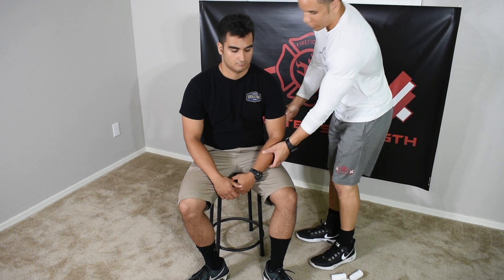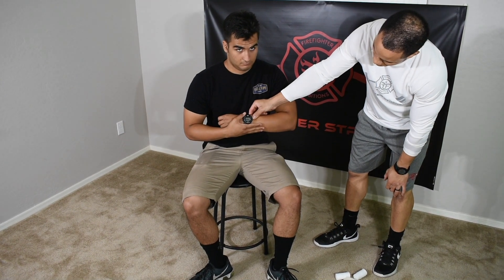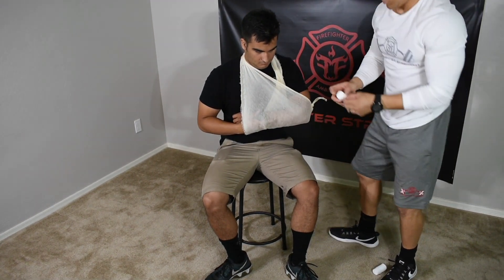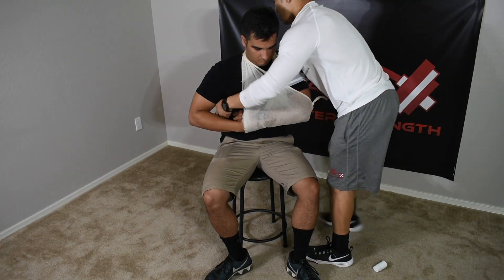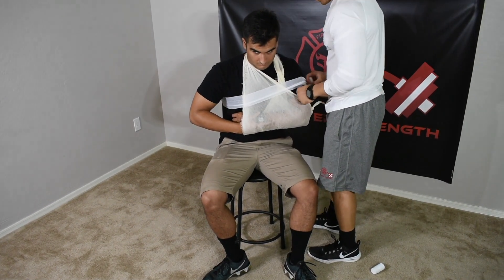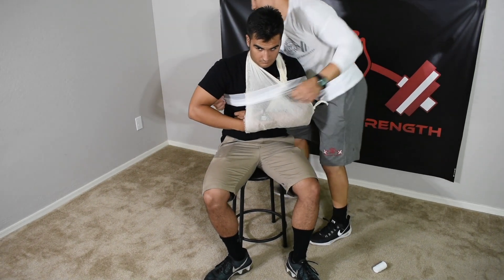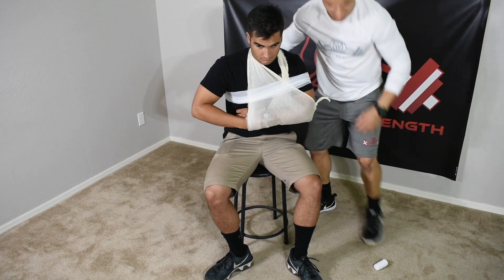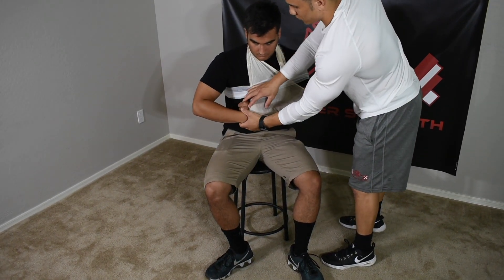NREMT Joint Immobilization: Firefighter EMT Guide (PASS THE EXAM)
Learn how to complete the long bone immobilization skill step-by-step (NREMT):

NREMT Joint Immobilization Procedure:

1. Takes or verbalizes appropriate PPE precautions
2. Directs application of manual stabilization of the injury
3. Assesses distal motor, sensory and circulatory functions in the injured
4. Selects the proper splinting material
5. Immobilizes the site of the injury
6. Immobilizes the bone above the injury site
7. Immobilizes the bone below the injury site
8. Secures the entire injured extremity
9. Reassesses distal motor, sensory and circulatory functions in the injured extremity

Critical Criteria:
- Failure to immediately stabilize the extremity manually
- Grossly moves the injured extremity
- Failure to immobilize the bone above and below the injury site
- Failure to reassess distal motor, sensory and circulatory functions in the injured extremity before and after splinting
- Failure to manage the patient as a competent EMT
- Exhibits unacceptable affect with patient or other personnel
- Uses or orders a dangerous or inappropriate intervention

Follow our guide, train hard, and allow our family here at firefighter ambitions help you and your family reach your goal of becoming a firefighter.

GOOD LUCK FUTURE FIREFIGHTER!